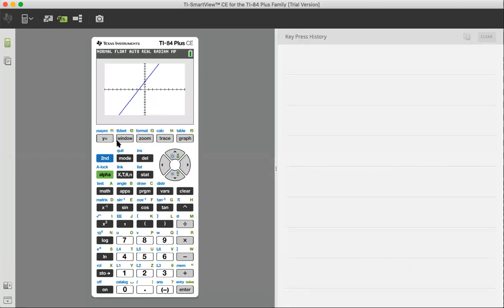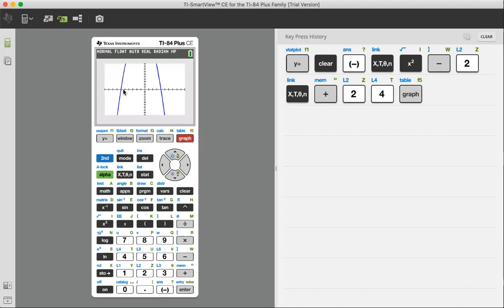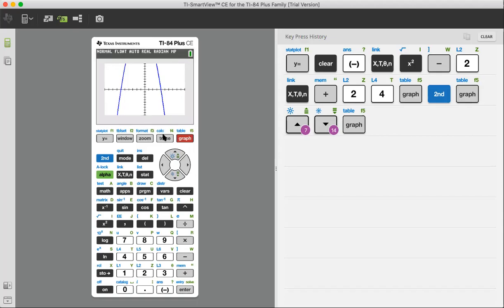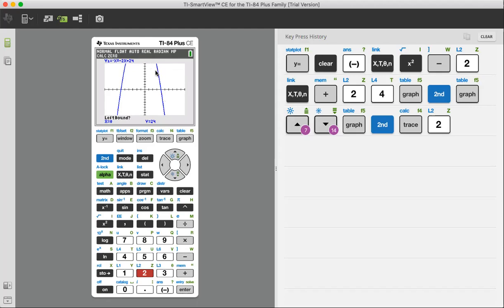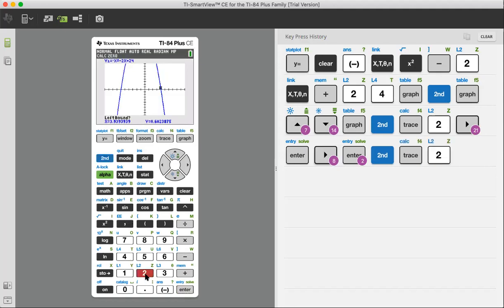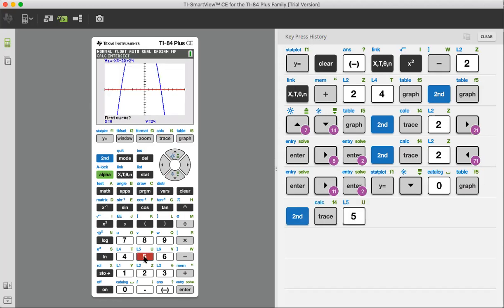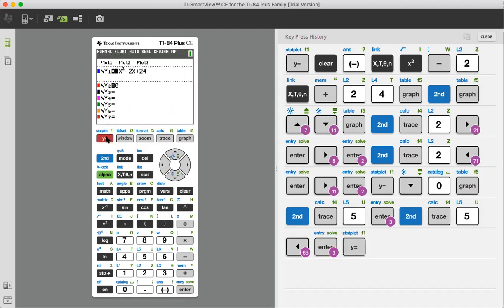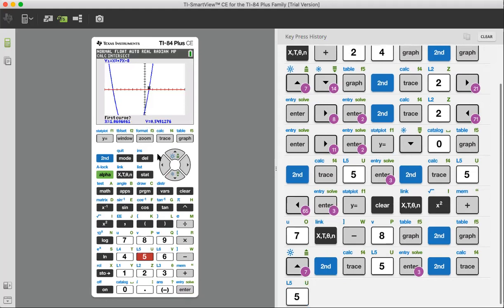Finding zeros on the calculator using Tables, Zero or Intersection features